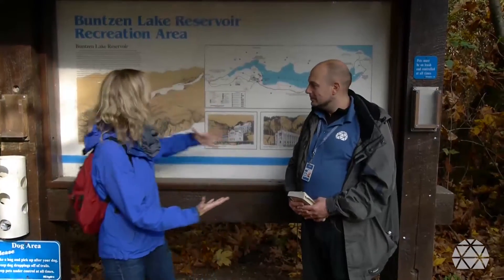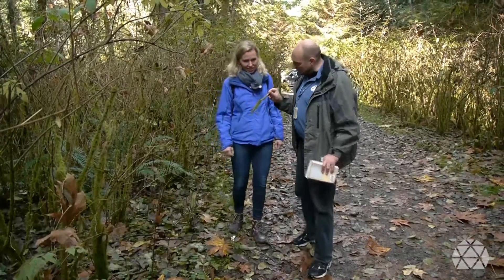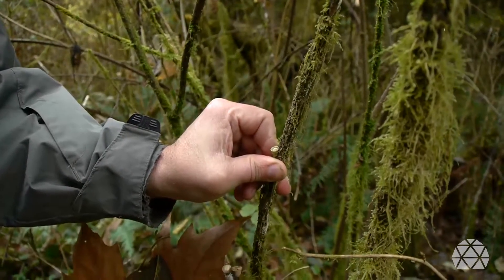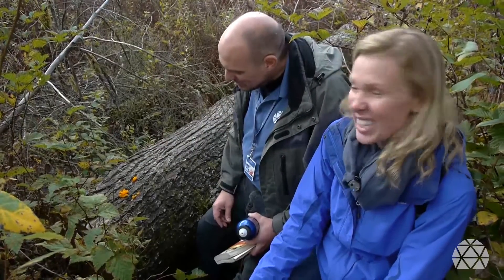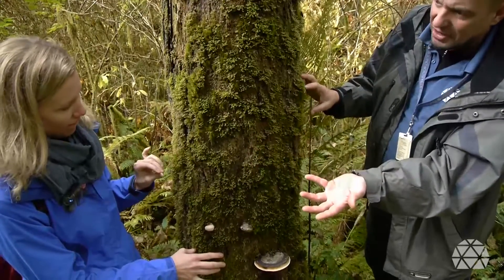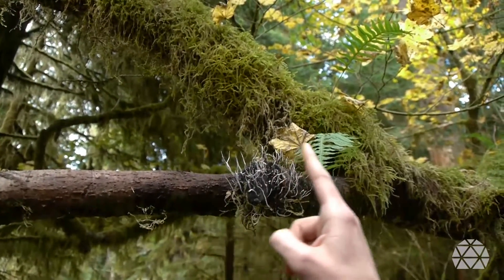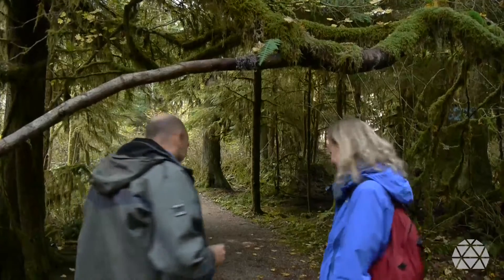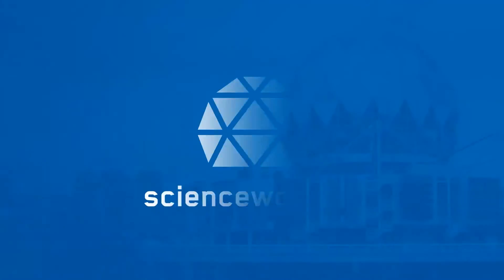Mushroom Hunting at Buntzen Lake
Fall is a great time to take a trip to Buntzen Lake's amazing trail system. Come along with Elizabeth and Dale as they take a closer look at the incredible mushrooms and fungi that flourish in autumn!

Science World is a charitable organziation that engages British Columbians in science and inspires future science and technology leadership throughout our province.